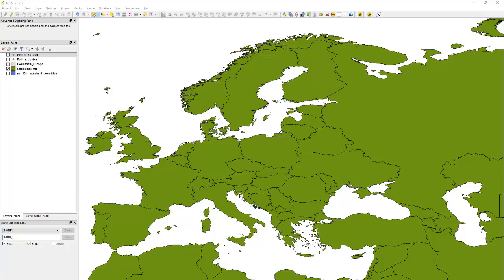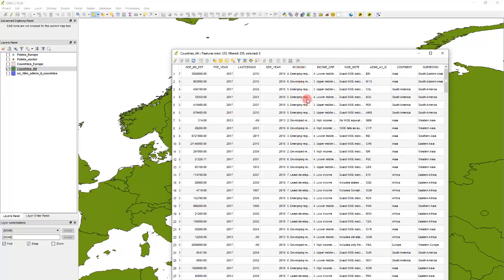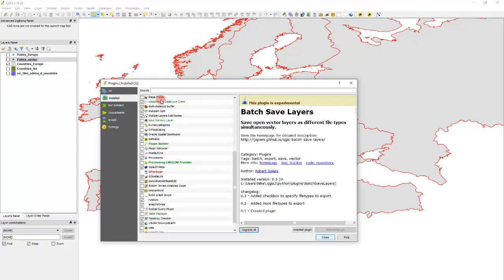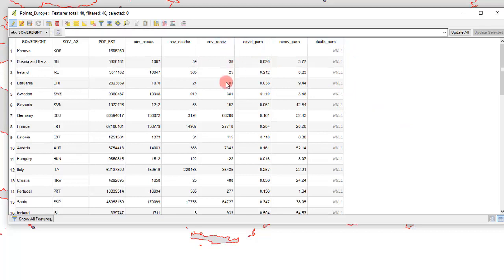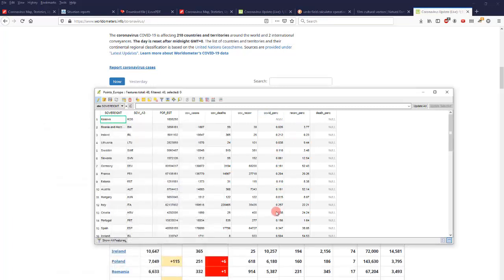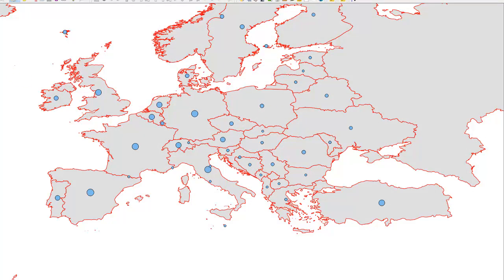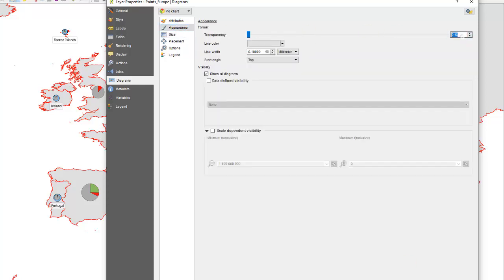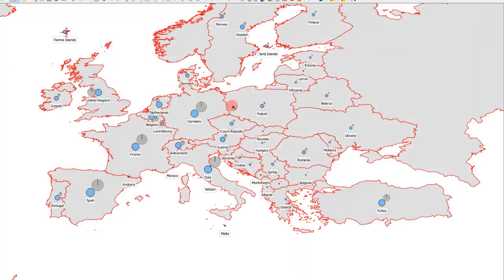Covid 19 Europe map with data analysis in QGIS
Greetings, fellow GIS enthusiasts. In this video, we will make a real-time Coronavirus map using the latest data as of 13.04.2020. We will show a chart next to each country with the CoVid cases/deaths and recovered people. We will do it in several ways. The tutorial is slow-paced and easy to understand. Suitable for beginners and for intermediate GIS users. Have fun and stay healthy.

Software used: QGIS 2.18 (you can do exactly the same in QGIS 3 similarly)
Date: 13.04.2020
Author: Nicola Lalev from ADIsoft.